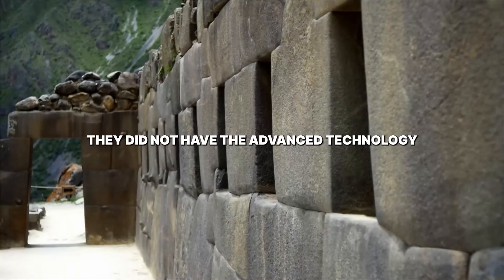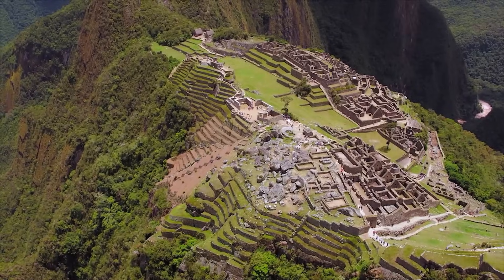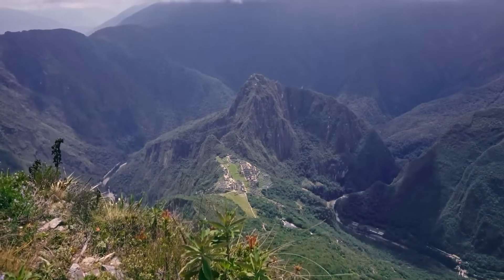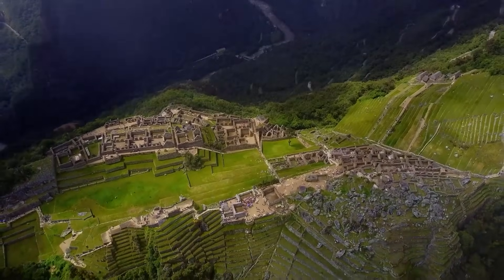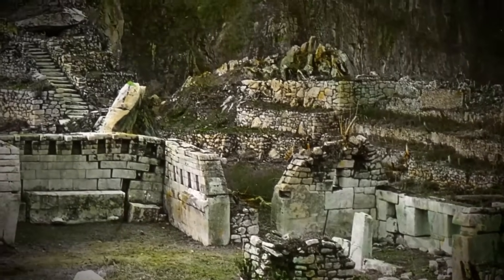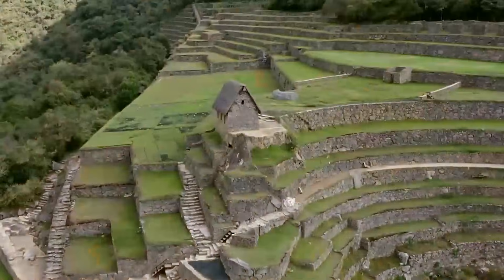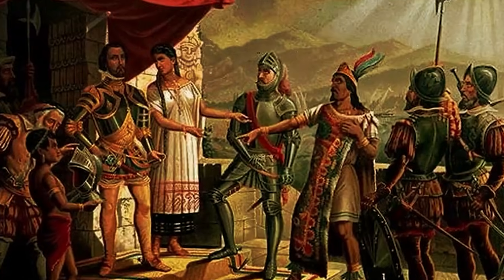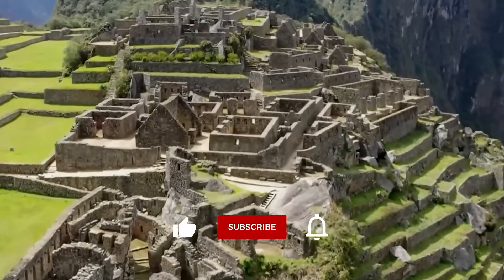Years After Decoding Machu Picchu’s Terraces Expert Architects Solved the Final Mystery!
New findings finally reveal the hidden engineering of the famous terraces at Machu Picchu and it is a total game changer. For decades people assumed these were just simple garden plots for corn and potatoes. Yeah about that, it turns out they are part of the most advanced water system in the ancient world. Experts used 3D scanning to solve the final mystery of how this city survives the rain. The result is a story of precision that seems hands down impossible for people with no iron tools. This discovery proves we have been looking at the ruins all wrong.